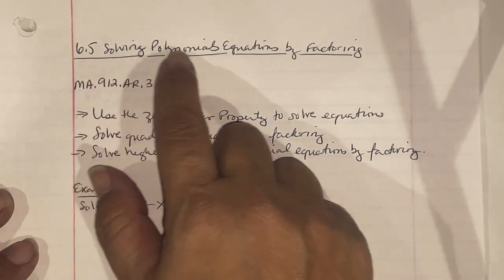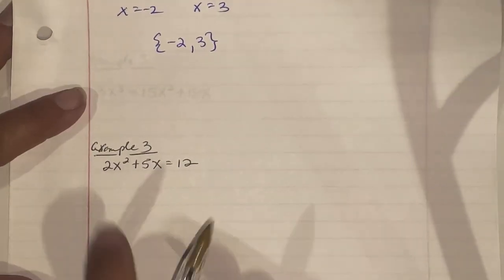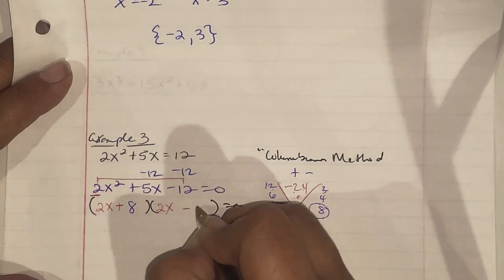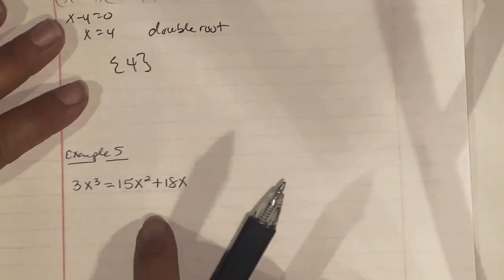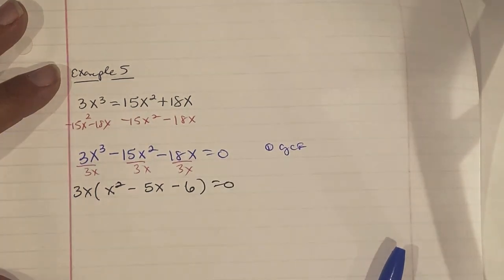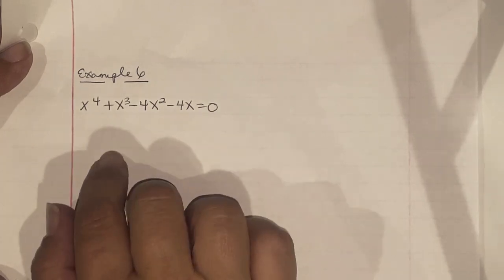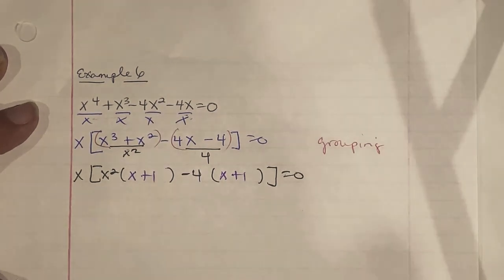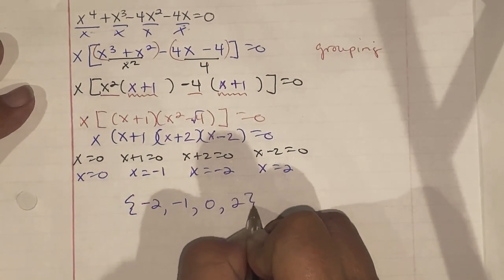6.5 Video Lecture Notes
MA.912.AR.3.8
Use the Zero-Factor Property to solve equations. Solve quadratic equations by factoring. Solve higher degree polynomial equations by factoring.